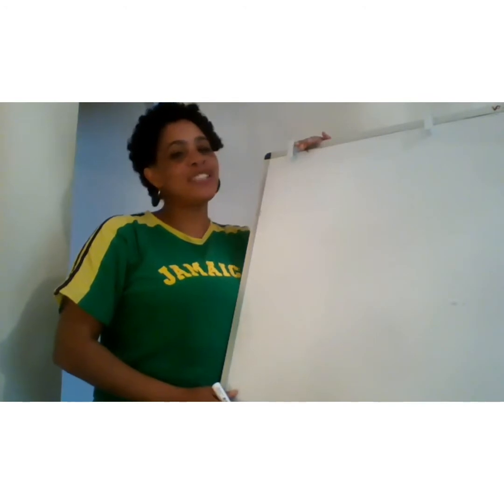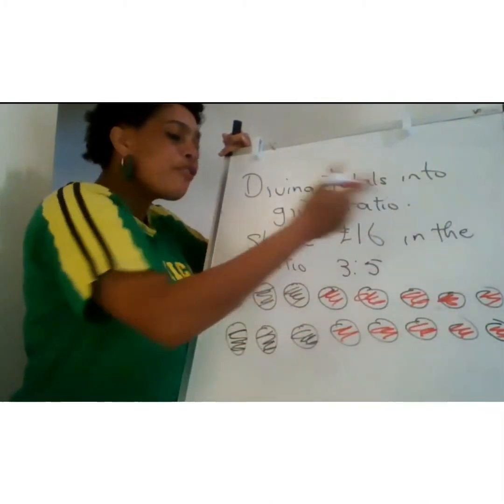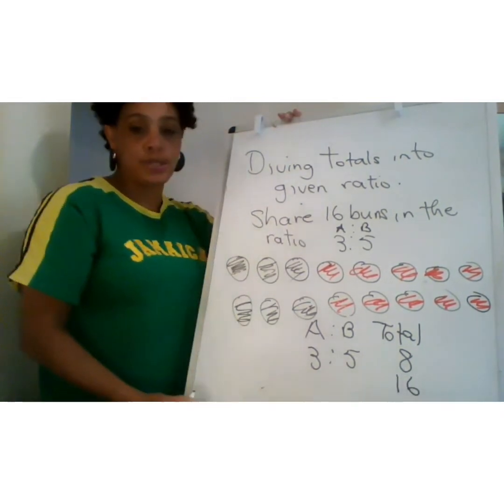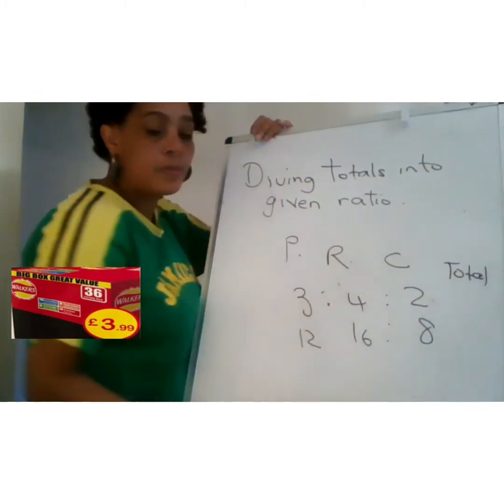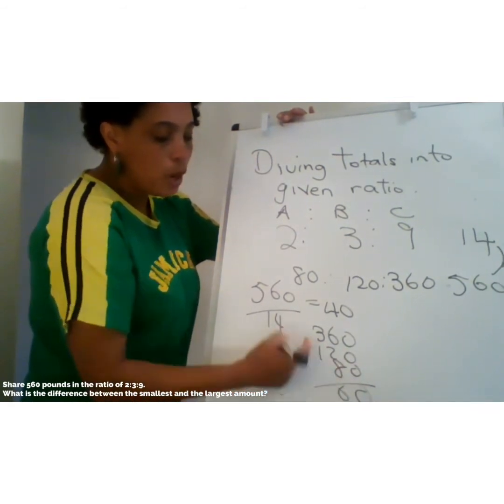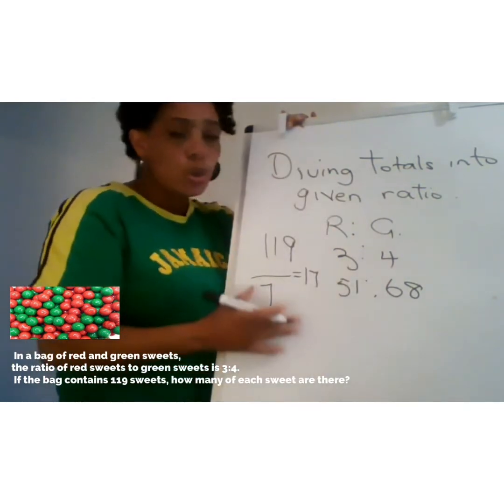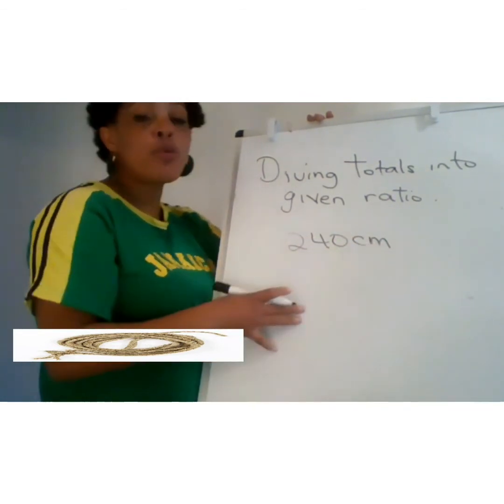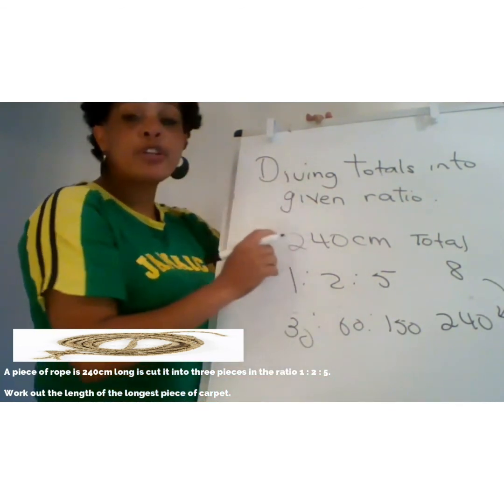MATHathon with Evadne: Dividing total into given ratio.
This video shows how to share total into given ratio.